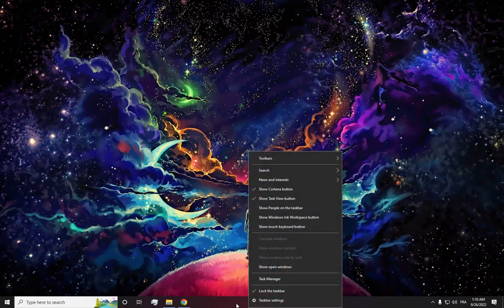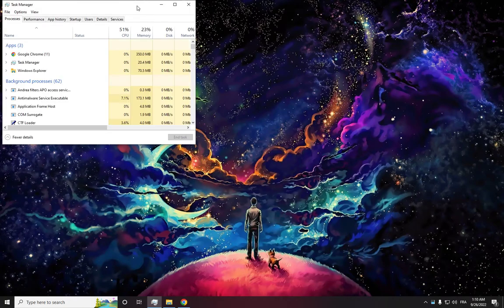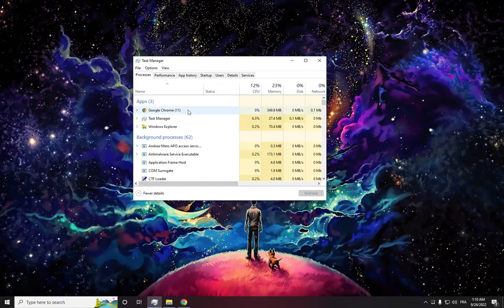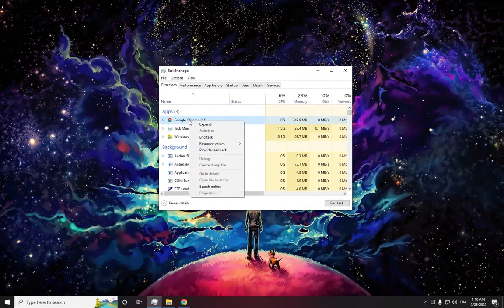How To Fix Windows 10 or Windows 11 or Windows 7 Lag Lagging / Slow Problem [Quick Fix] in 2022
How To Fix Windows 10 or Windows 11 or Windows 7 Lagging/Slow Problem [Quick Fix] in 2022

My idols on YouTube:
Mike Vestil
Ali Abdaal
biaheza
Kevin David
Incognito Money
Sara Finance
Everyday Money
Channel Makers
Vidiq
SuperHumans Life